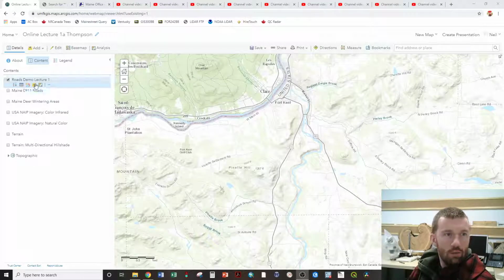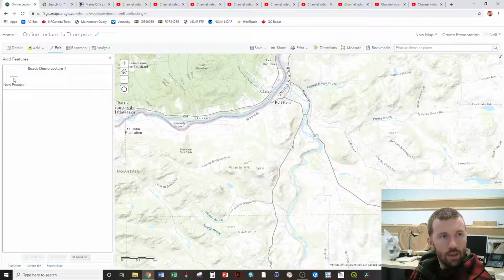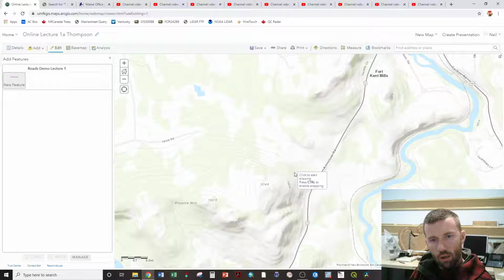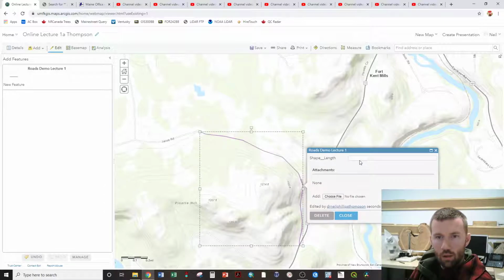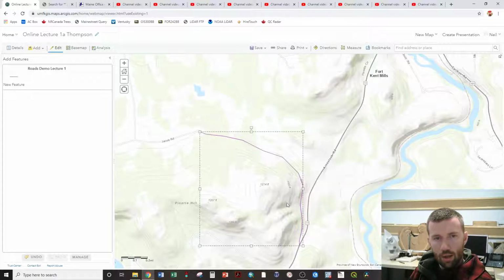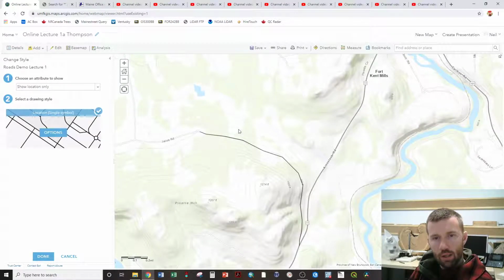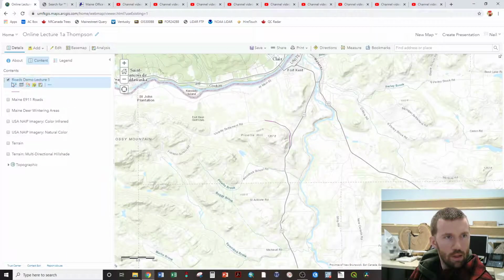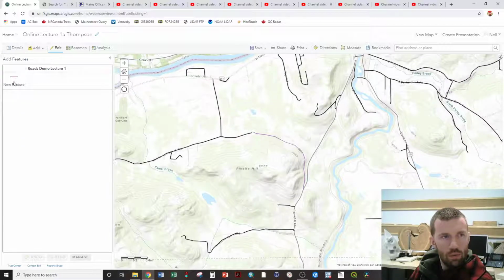Online Lecture 1 Editing a New Data Layer